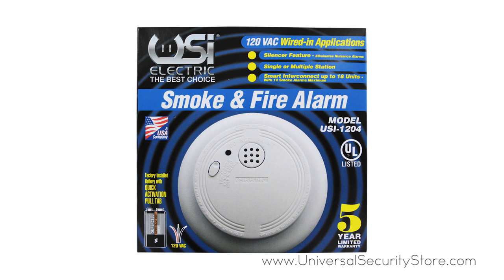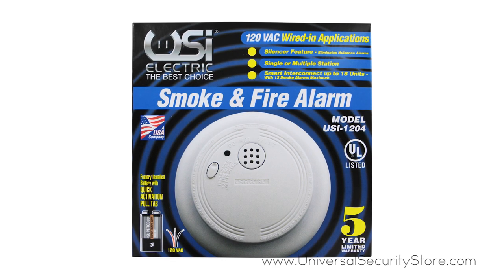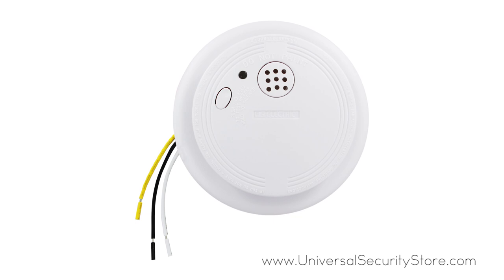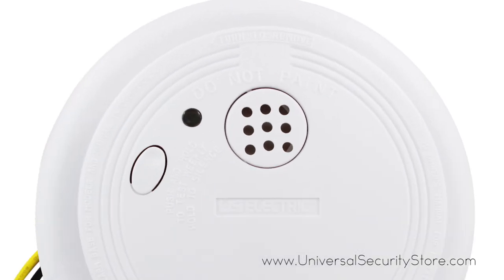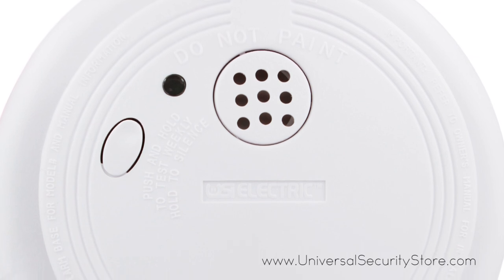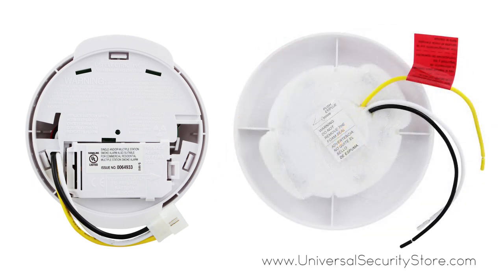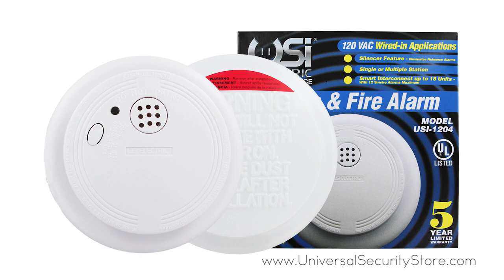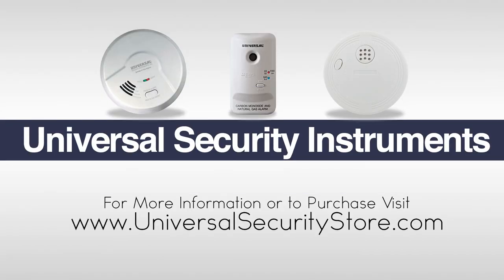USI Ionization 120-Volt AC/DC Wired In Smoke and Fire Alarm with Battery Backup (USI-1204HA)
For more information or to purchase this product, or click below.

The USI Electric USI-1204 Hardwired Ionization Smoke and Fire Alarm responds quickly to fast-flaming fires to protect your family against deadly threats in the home. Perfect for new or replacement installations, the 120-volt AC hardwired alarm is suitable for houses, apartments and mobile homes. This alarm features a convenient silencer button to temporarily quiet a non-hazardous alarm and Smart Interconnect to connect up to 18 units. The 9-volt battery (included) provides continuous protection in the event of a power outage. Ideal for replacement of existing smoke alarms, this alarm features a large mounting plate for coverage of drywall impressions or old paint marks. The red LED light flashes when smoke is detected and the green LED light indicates that the power is functioning. Full dust and contaminant covers protect the device from spray applications, so you will not need to remove the alarm during any construction procedures. This smoke and fire alarm is UL Listed, California State Fire Marshal approved and Federal Housing Authority (FHA) approved to exceed industry standards. For maximum protection, install an alarm inside every bedroom, outside every sleeping area and on all levels of the dwelling.

The USI Electric USI-1204 Hardwired Ionization Smoke and Fire Alarm comes with a 5 year limited warranty. USI Electric is a subsidiary of Universal Security Instruments Inc., a U.S. based manufacturer of high quality, easy-to-install home safety products. Founded in 1969, Universal Security Instruments has over 40 years of heritage in providing home safety products for families. With state-of-the-art manufacturing facilities, Universal Security Instruments continues to launch revolutionary new products and technologies with the mission of always working to keep families protected.